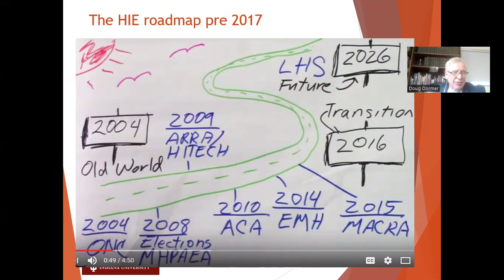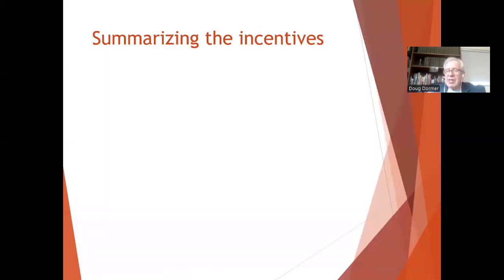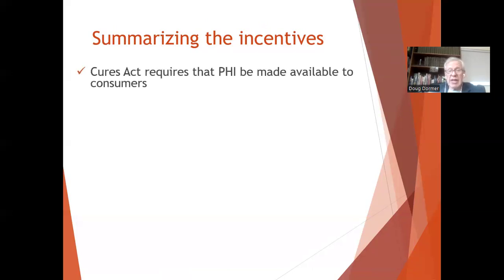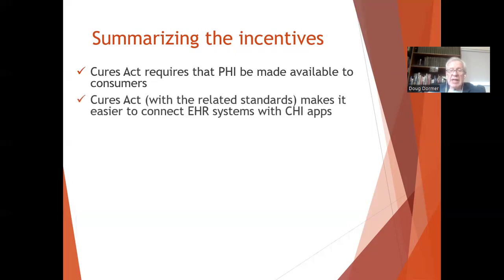CHI Mod 3 Lesson 3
In this lesson, I summarize the incentives, barriers and opportunities for CHI, up to the start of the second Trump Administration.  This conveys the larger stage for CHI innovation.